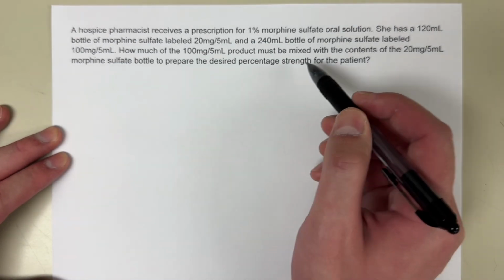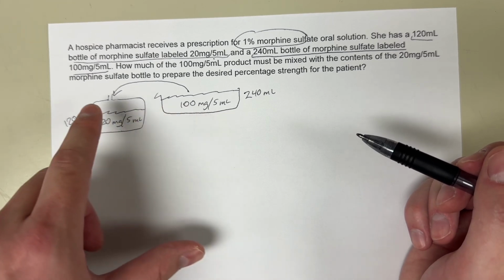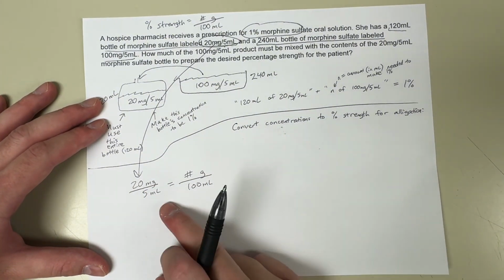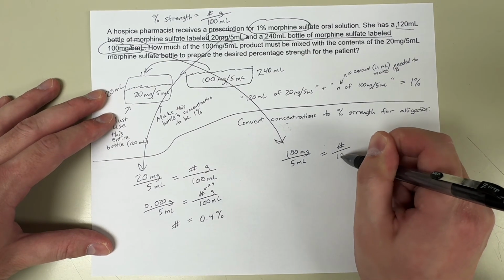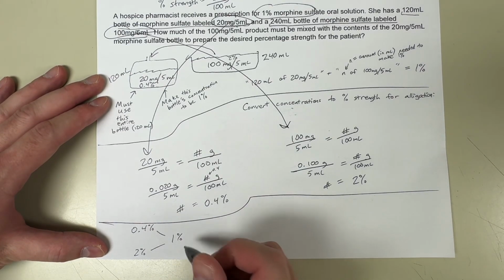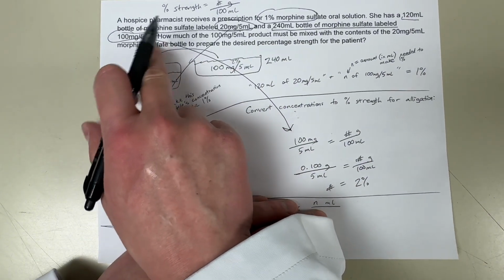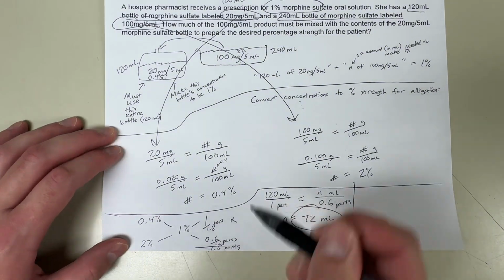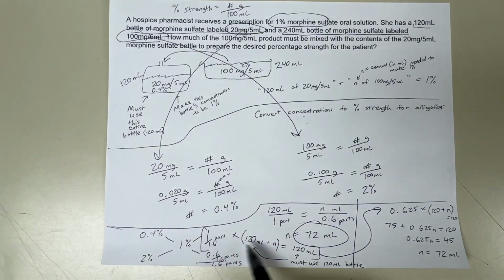Naplex Calculation dilution, alligation (difficulty: hard)